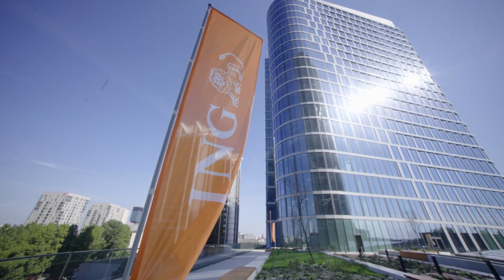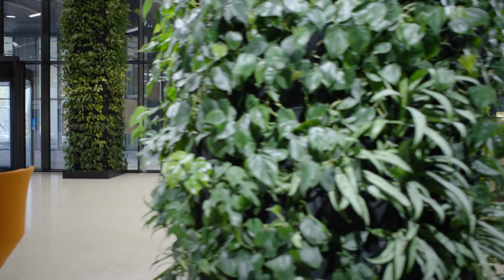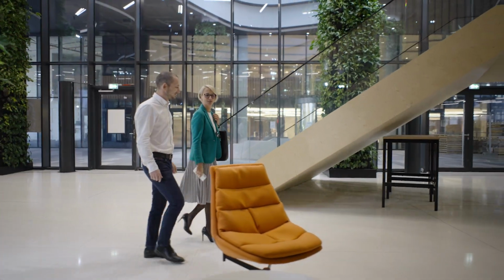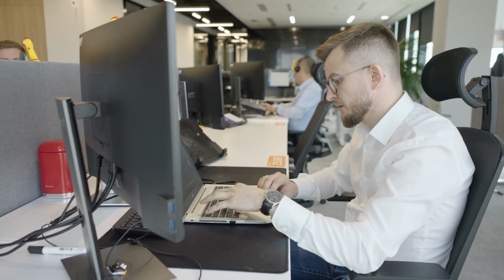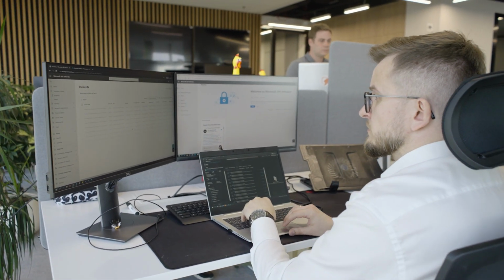ING uses Microsoft Security solutions to reimagine banking for a digital audience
ING’s global presence and historical growth have propelled it into the top 50 banks of Europe, but that achievement created a need for efficiency improvements for its operational teams. The bank’s corporate IT team struggled to coordinate IT departments operating independently around the globe. That lack of unity hampered the progressive corporate IT team’s commitment to staying ahead of cyber threats and ensuring compliance in a heavily regulated space. But now, it’s leading the charge toward a consolidated, well-coordinated IT landscape with a comprehensive rollout of Microsoft Security solutions. Those initiatives are paying big dividends—greater efficiency and ease for IT security teams coupled with greater visibility throughout the estate for a more easily managed, future-ready security posture.